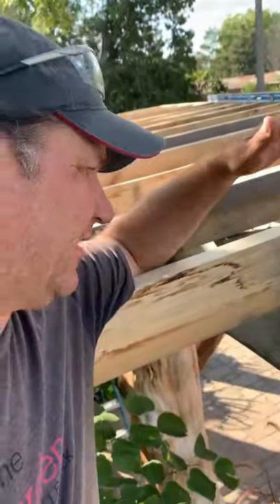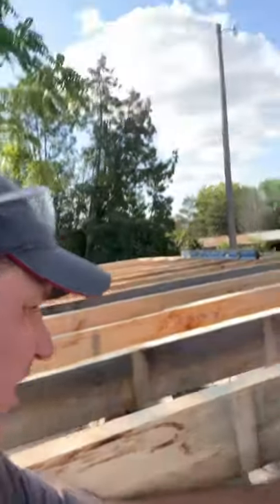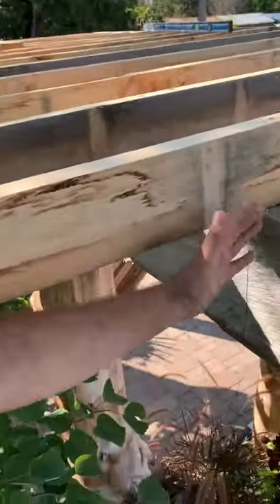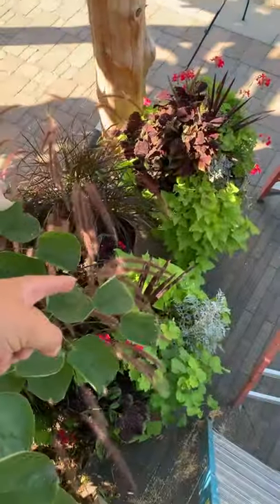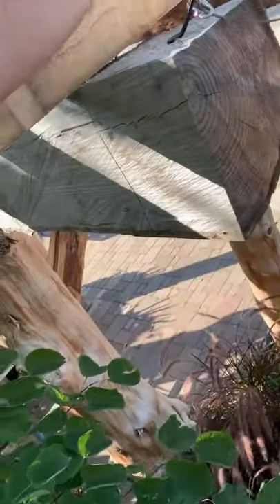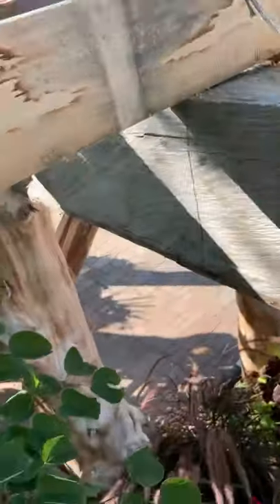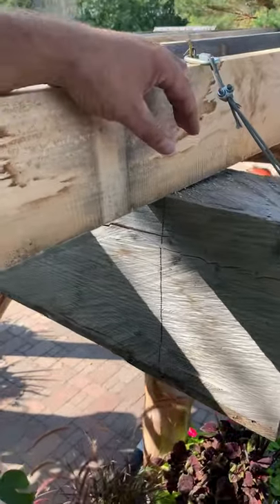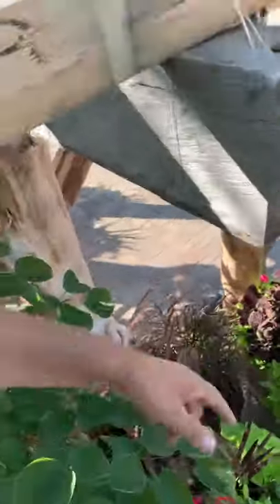Trimming the wall plates Grindbygg Inspired Covered Pergola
Grindbygg Inspired Covered Pergola Trimming the wall plates using a catch line